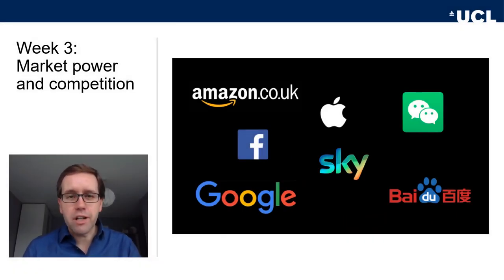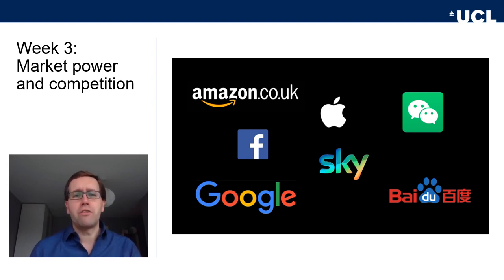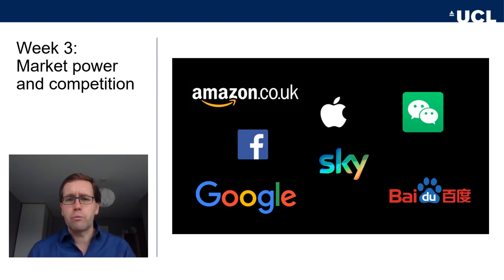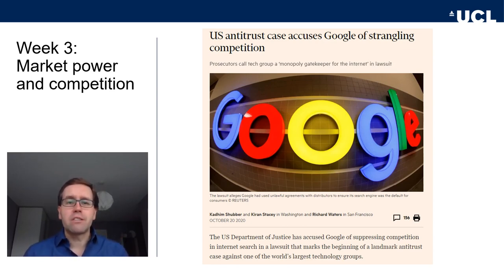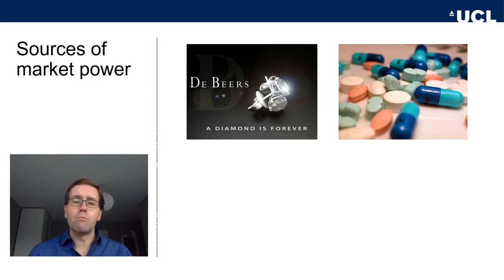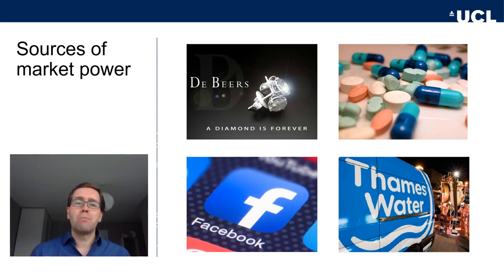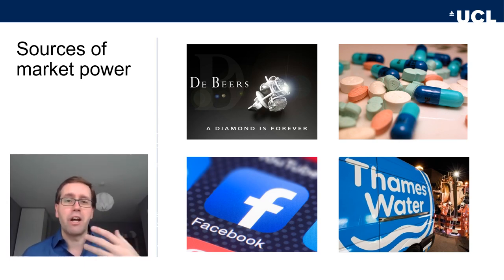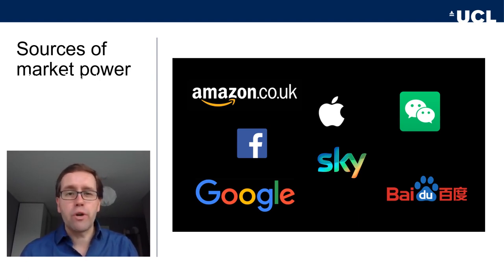PUBL0011 Lecture 4 Competition Part 1 Introduction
PUBL0011 - Public Policy Economics and Analysis
Lecture 4: Competition
Part 1: Introduction and sources of market power